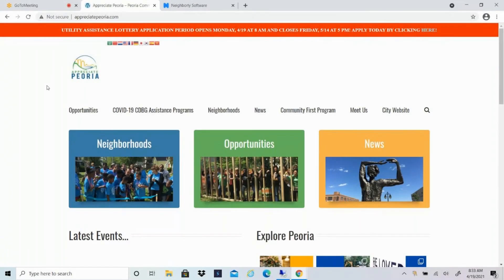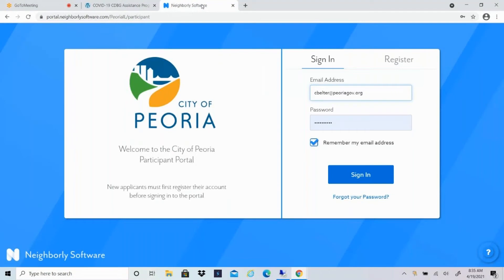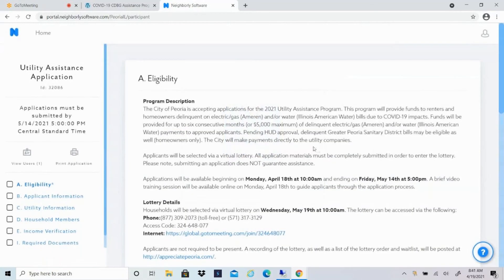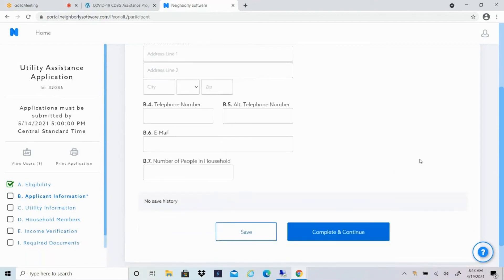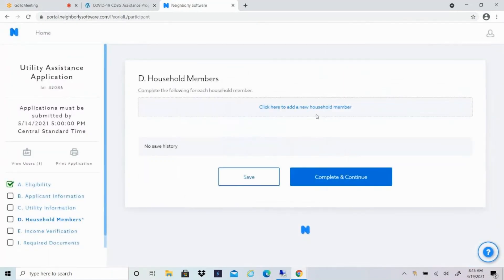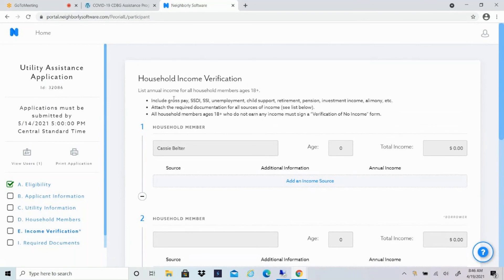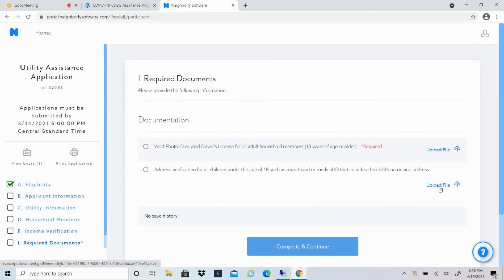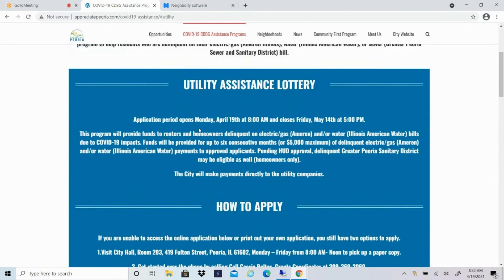Utility Assistance Program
The city of Peoria has launched a Utility Assistance Program to provide utility bill relief to households impacted by the COVID-19 pandemic.
Applicants must be City of Peoria residents living at or below 80% of the median area income and will be asked to complete the application and provide supporting documents.  The lottery will be held on Wednesday, May 19th at 10:00 AM via GoToMeeting. Applicants do not need to be present to be selected. The selected applicants will be contacted by City staff and a list of the selected applicants will be available